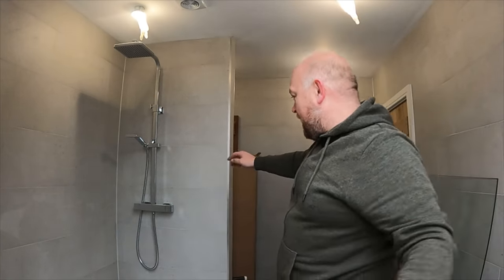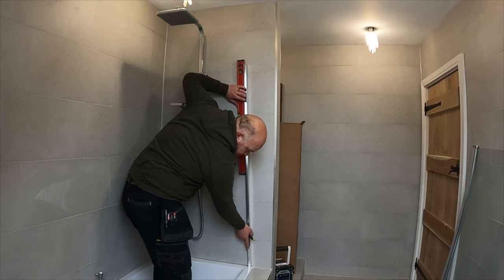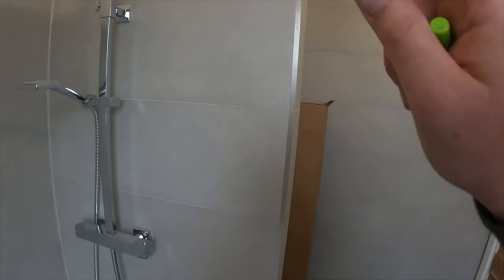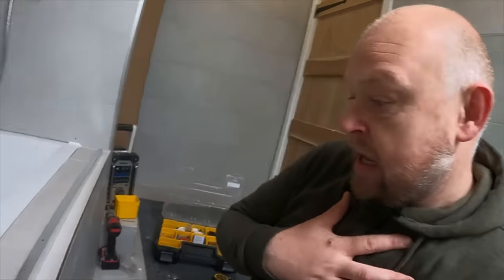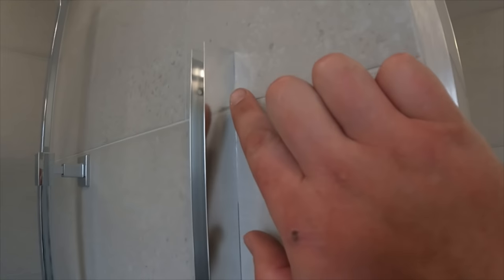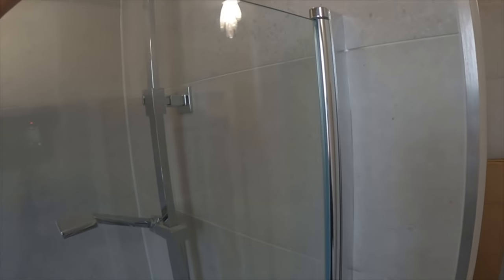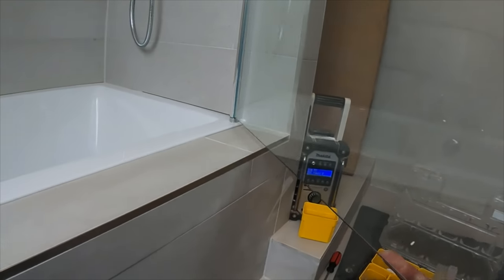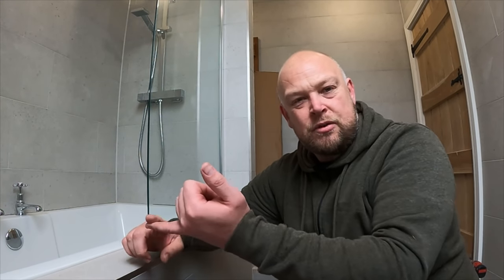HOW TO FIT A SHOWER SCREEN in your BATHROOM...(Step by Step Guide)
I’m going to start doing a series of videos as short little “how to” style ones from everything from basins to toilets, shower screens to changing tap washers and plenty more.
In this one i talk you through how to fit the shower screen above a fitted bath, from drilling the tiles to getting it upright and level. T
This is great for diy people and those wanting to know how to get it fitted

Tile DrillBits-